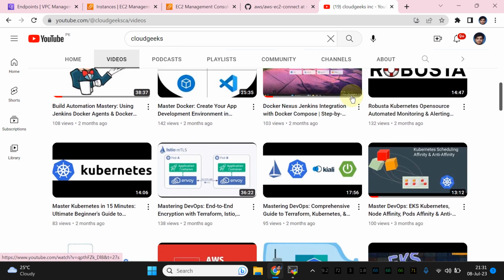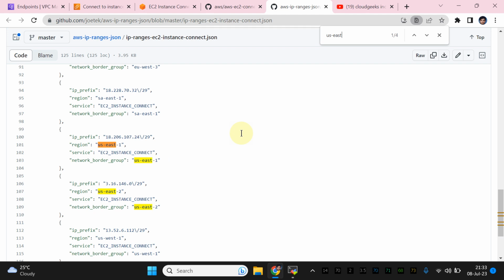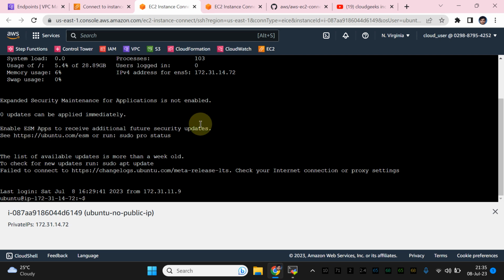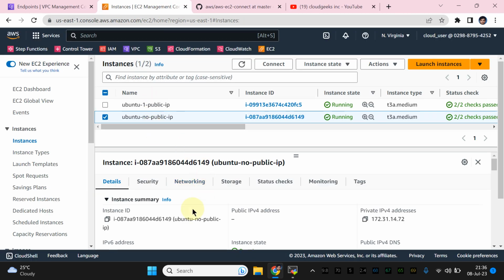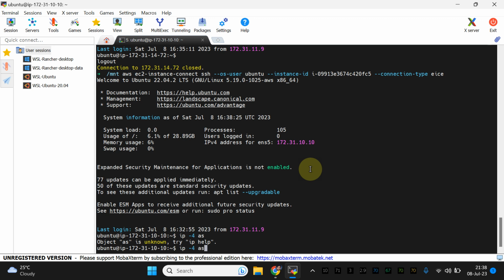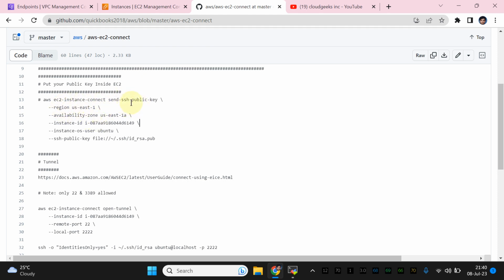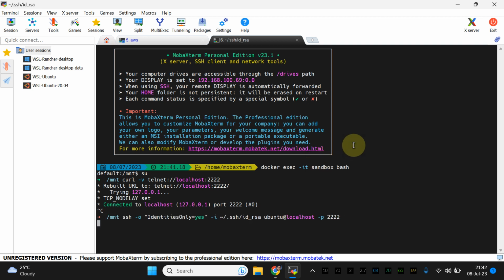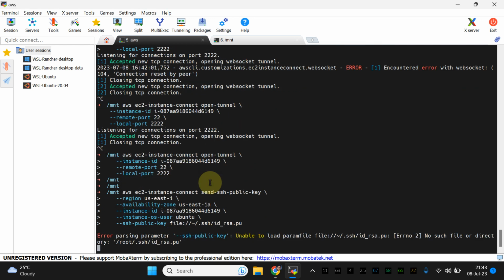(English) Secure EC2 Instance Connect & Instance Tunnel fix SSH lost keys!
Discover how to quickly and securely configure your AWS EC2 Instance Connect and EC2 Instance Tunnel. This easy-to-follow tutorial provides step-by-step instructions, taking you from novice to expert in a matter of minutes! Whether you're an IT professional or a cloud computing enthusiast, this video is your comprehensive guide to mastering AWS security measures.